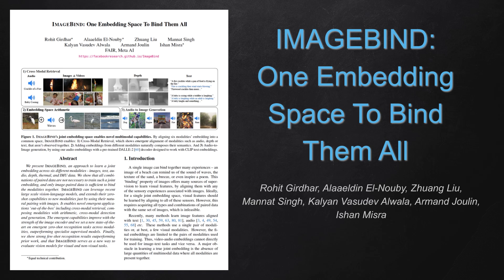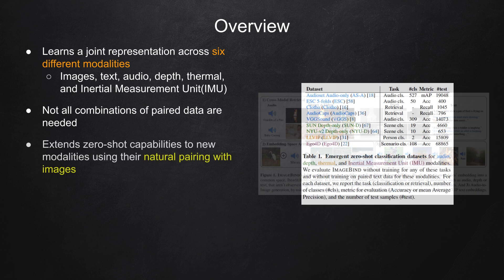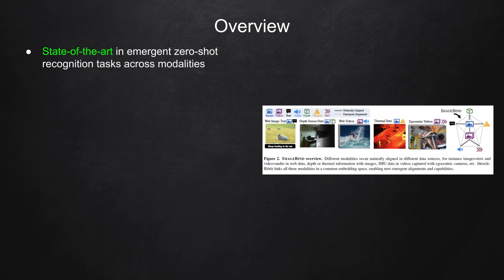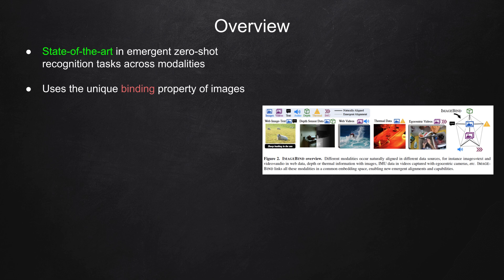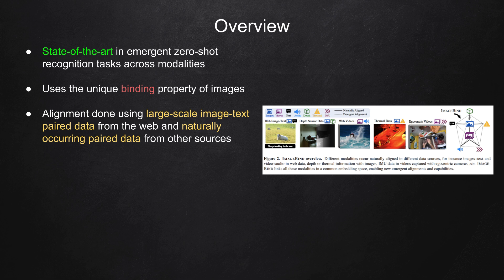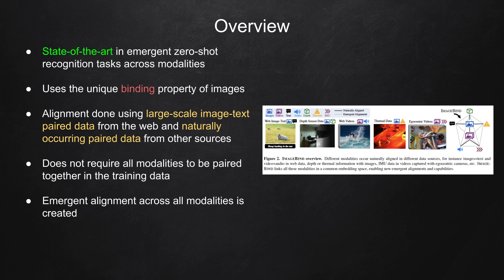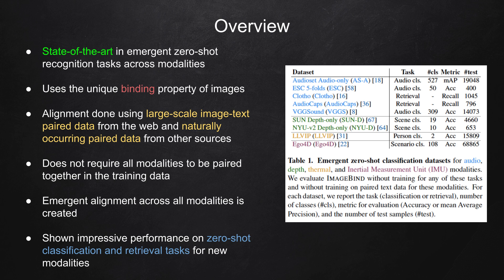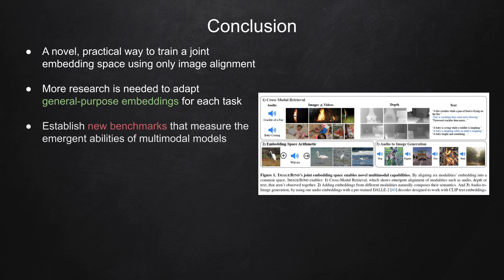ImageBind: One Embedding Space To Bind Them All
ImageBind creates a joint representation across six modalities - images, text, audio, depth, thermal, and IMU data, using images' unique 'binding' property. ImageBind opens up a world of possibilities, enabling applications like cross-modal retrieval, composing modalities with arithmetic, and cross-modal detection and generation. The paper discusses how ImageBind leverages large-scale vision-language models, extending their zero-shot capabilities to these new modalities and setting new records in emergent zero-shot recognition tasks.